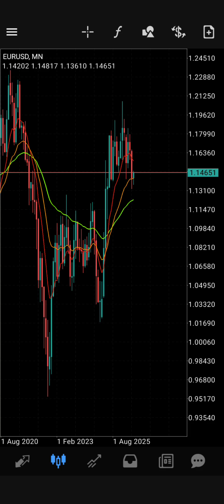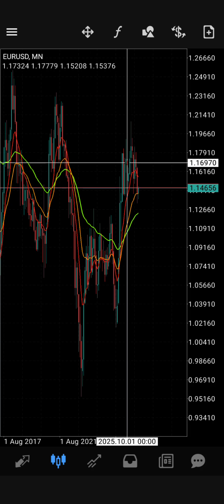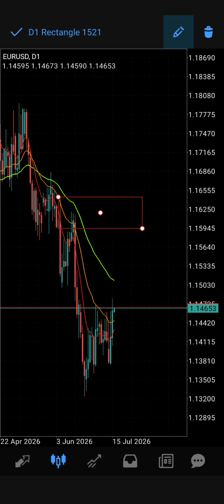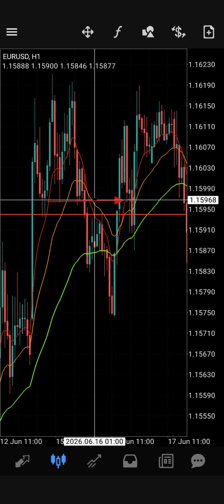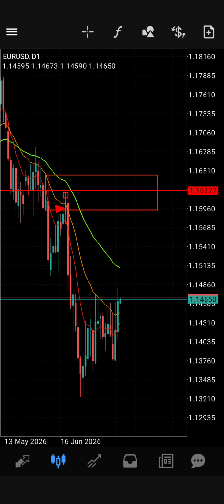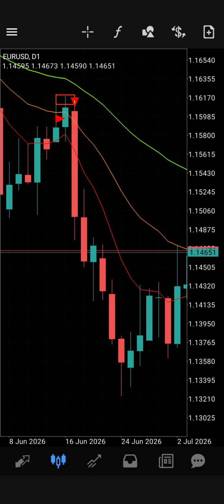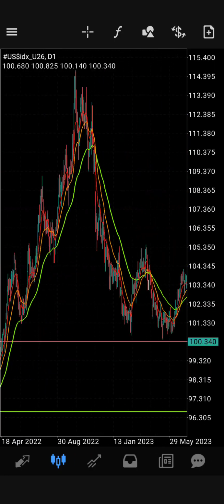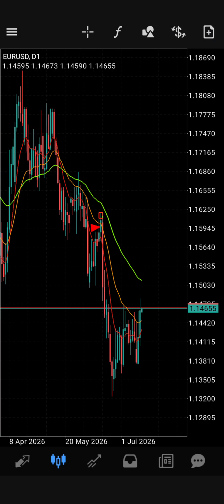Trading Supply and Demand: Forex Strategy That Works Every Time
Discover the Supply and Demand forex strategy that has helped traders identify high-probability setups across different market conditions. In this video, you'll learn how to use supply and demand zones, market structure, and price action to improve your entries and avoid low-quality trades. Whether you're new to forex trading or looking to become more consistent, this lesson will help you build a strategy based on logic, discipline, and high-probability decision-making.